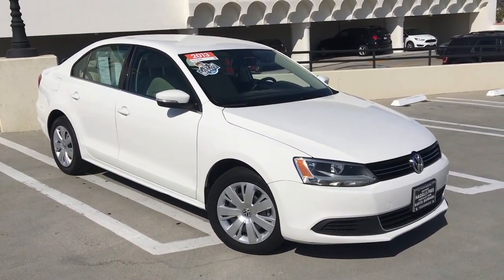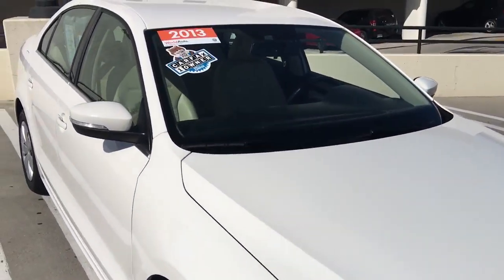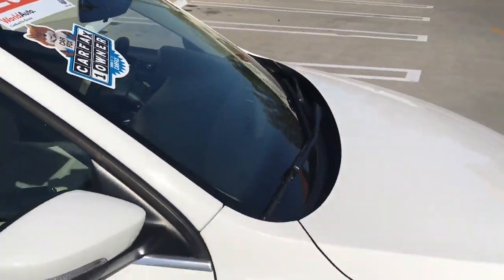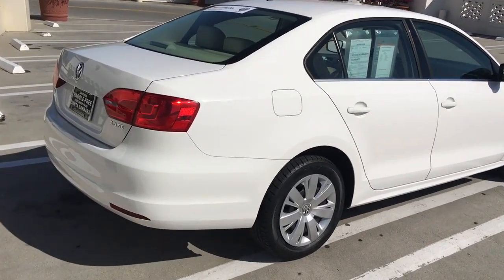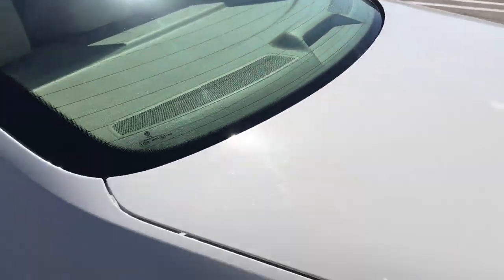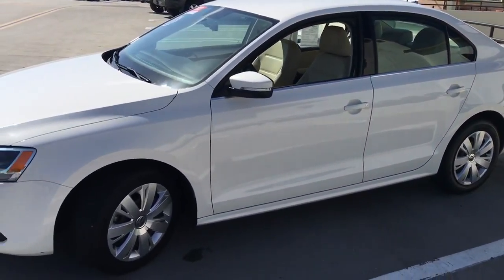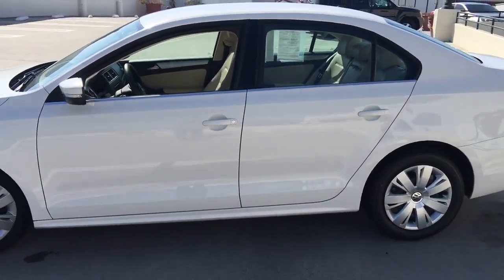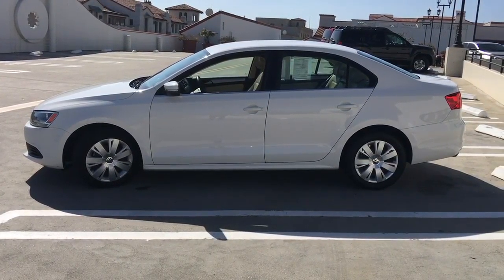2013 Volkswagen Jetta SE Auto #2011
2013 Volkswagen Jetta SE Auto for sale at Santa Barbara volkswagen

Super Sharp White on Beige Jetta with the most popular equipment package. Low miles, great price, and it's a Certified PreOwned VW which includes a wonderful warranty, roadside assistance, and access to special finance rates on approved credit through Volkswagen. Lots of room, great road manners, and great looks - the triple threat! Come take a test drive and let us show you how easily this could be yours. Visit us online at santabarbaravw.com and Check the free CarFax report too!